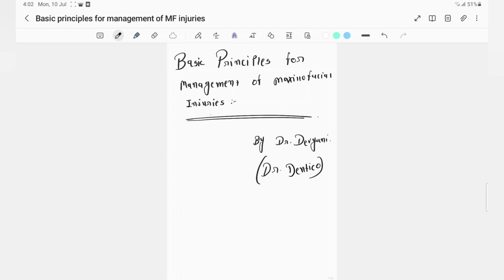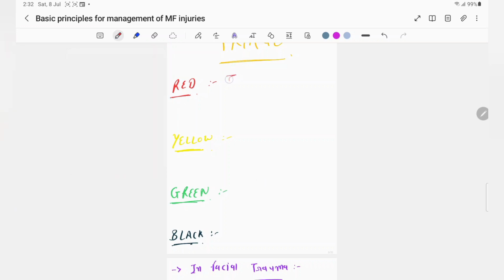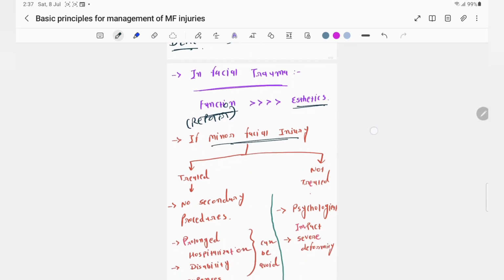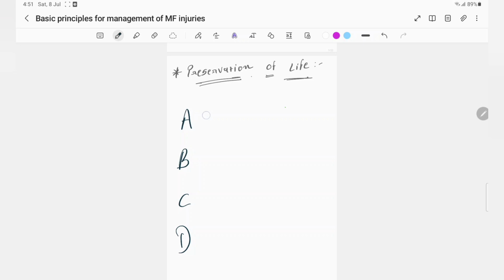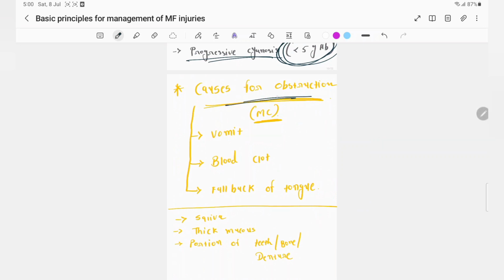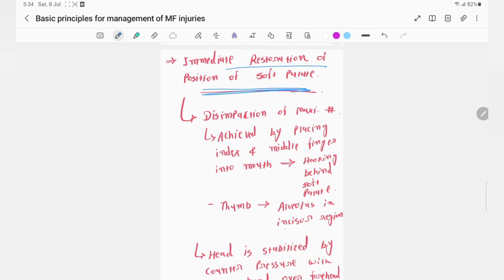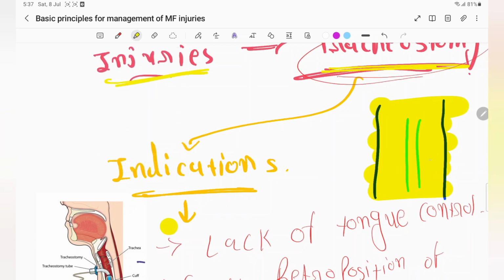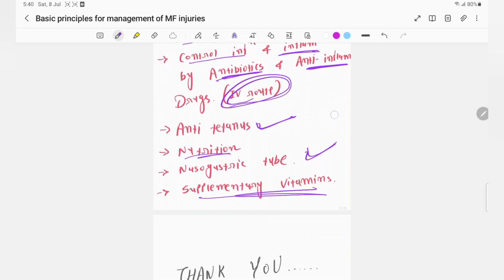Basic Principles For Management of Maxillofacial Injury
We have covered a topic of Basic Principles For Management Of Maxillofacial Injury From Oral surgery..

If you have any doubt, let me know in comments..

doctor.dentico